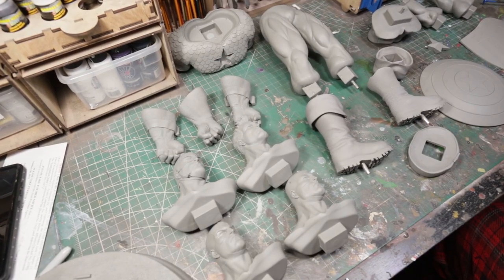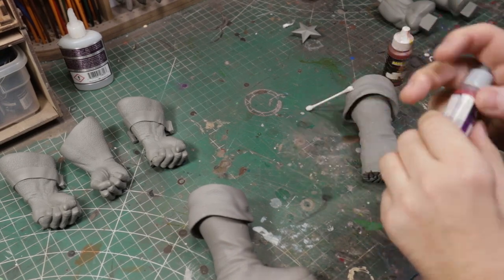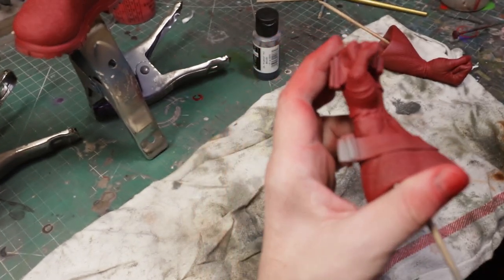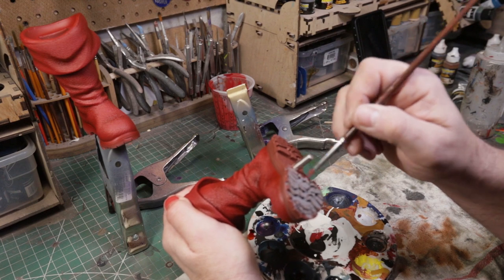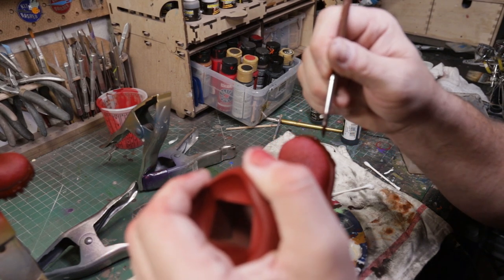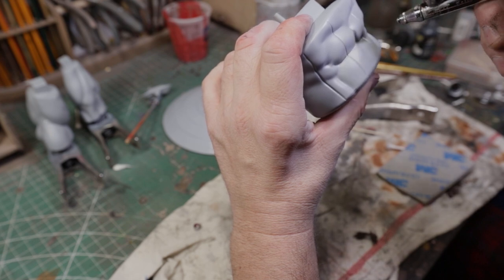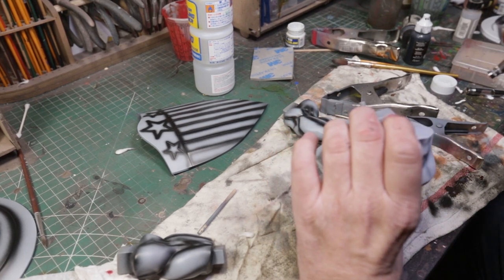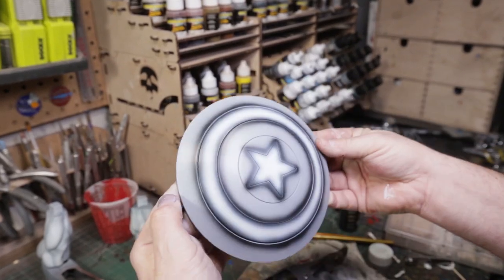1/4 Captain America WIP #1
Part one of this 1/4 Custom Cap covers the boots, gloves, and the white on the shields and torso.